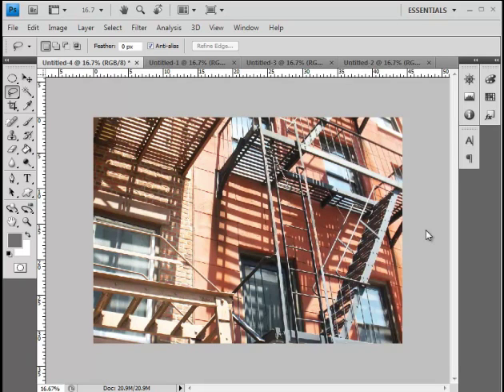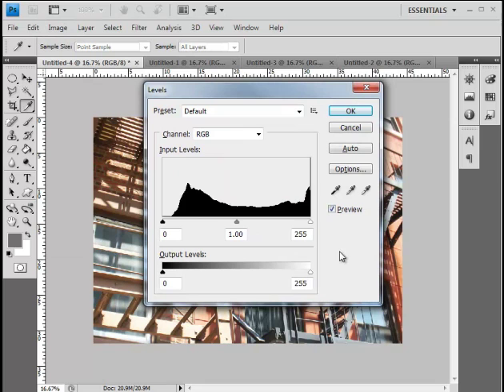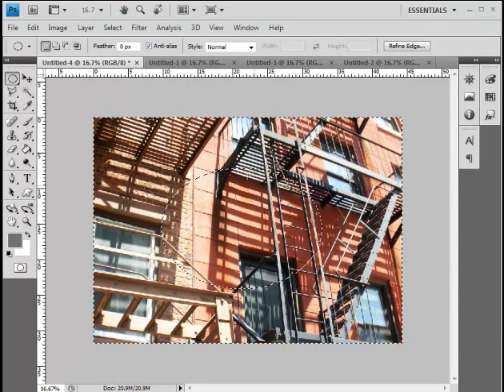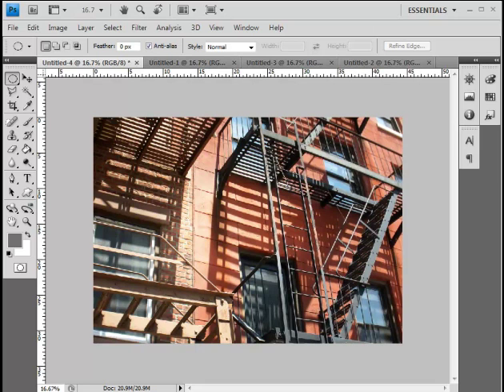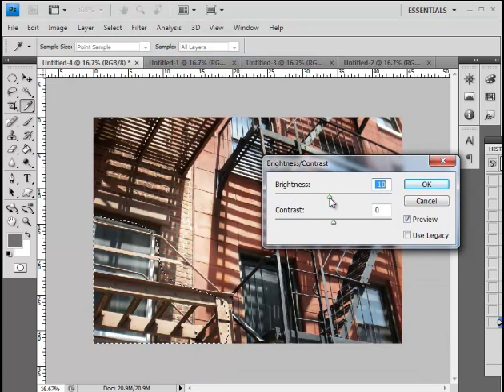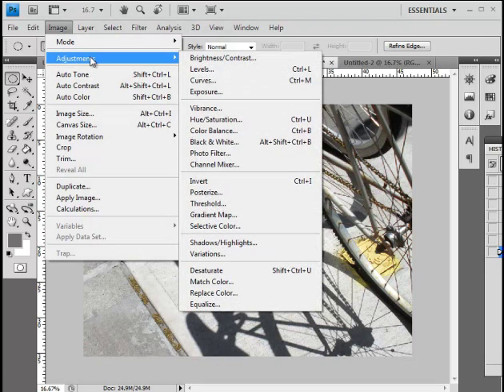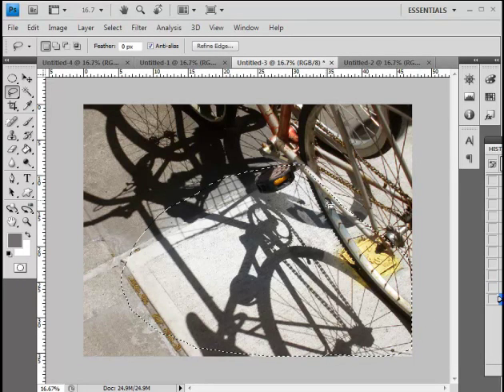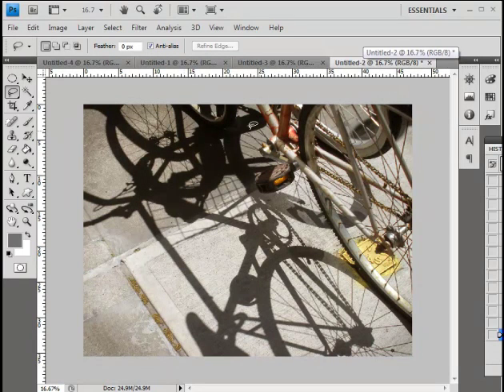Edit for light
Edit for contrast, focal point and saturation in Photoshop using feathered selections